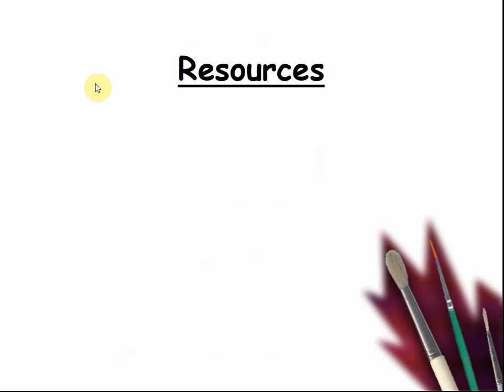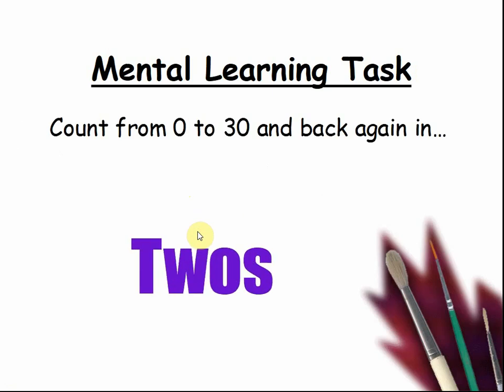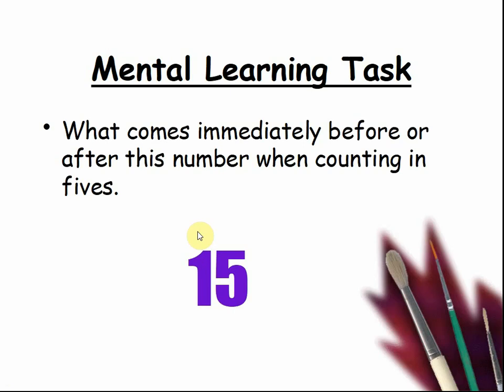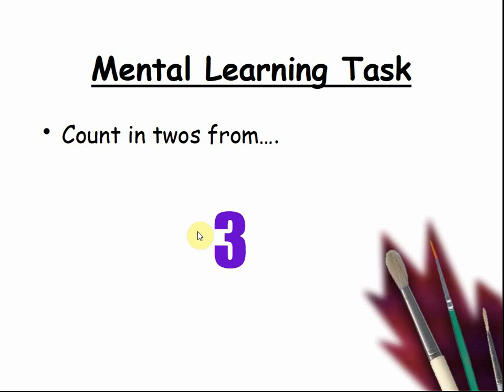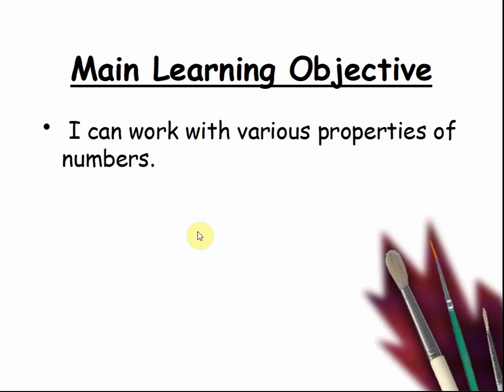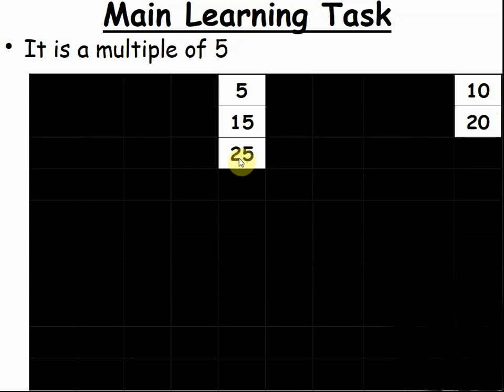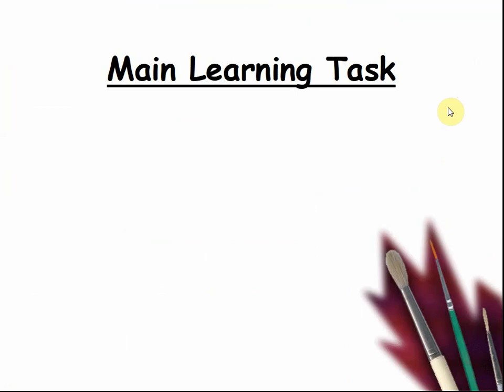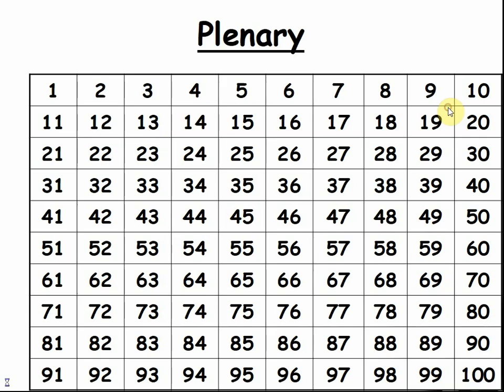Year 2 Simple Number Properties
Year 2 Simple Number Properties helps children love to work with number properties. This Year 2 Simple Number Properties lesson helps children to work with number properties in an exciting and motivating way. This Year 2 Simple Number Properties lessons in designed to make maths fun and active. This set of lessons could be used either in the classroom or in the home. Try them today!